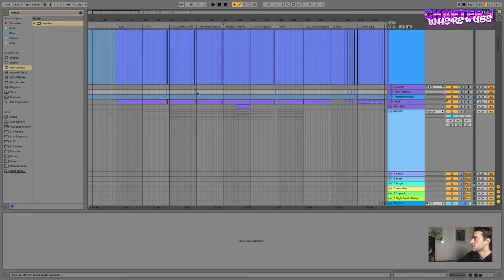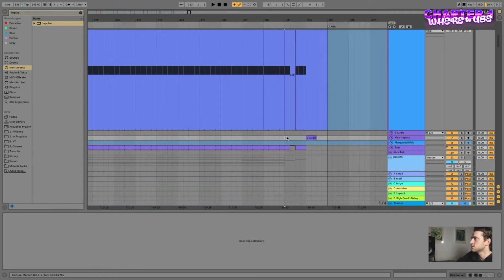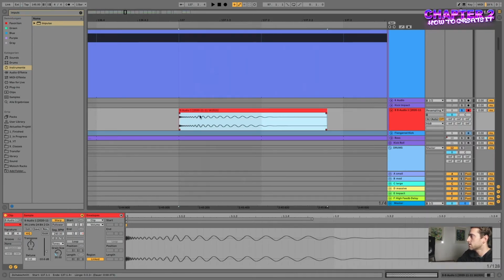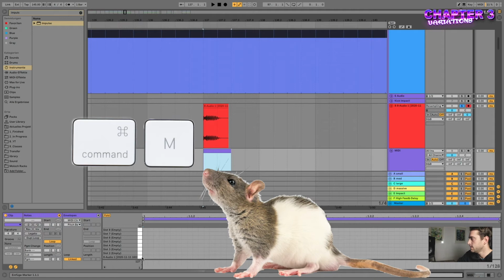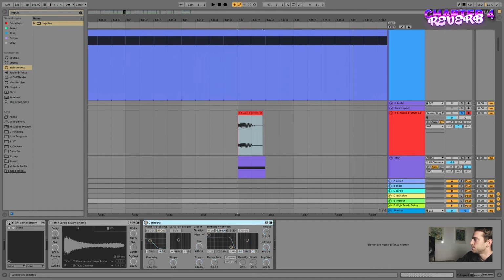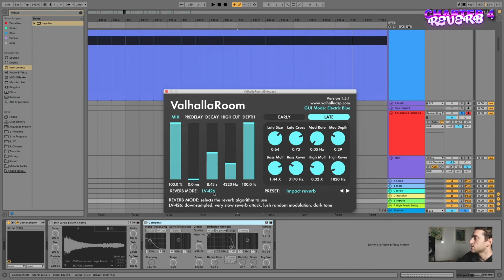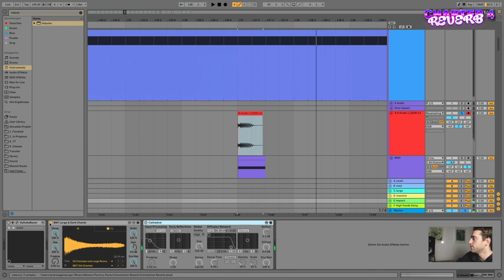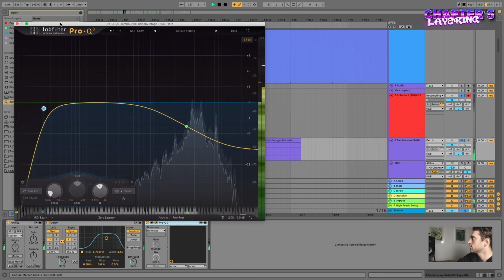Create Bigger Impacts for Psytrance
Impacts are super useful for big drops, cool intros, outros etc. In this video I show how I create my impacts, and how you can create them from existing drums in your track!

Intro: (0:00)
Where to use: (0:23)
How to create: (2:03)
Variations: (4:02)
Reverb: (6:00)
Layering: (9:28)
Outro: (10:57)